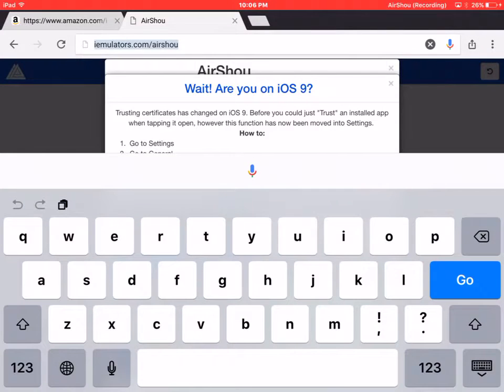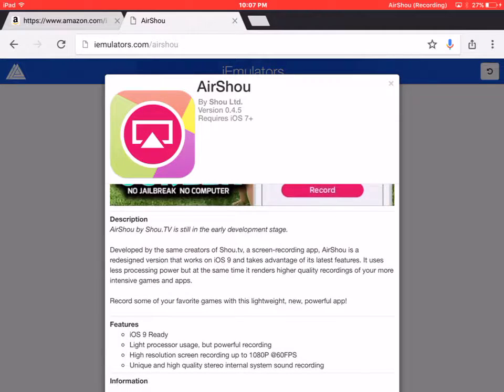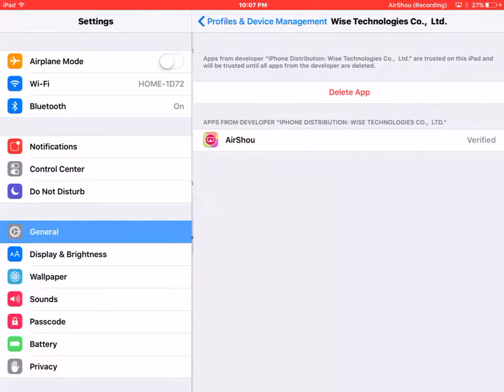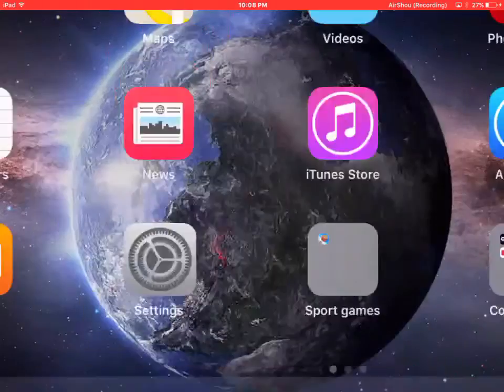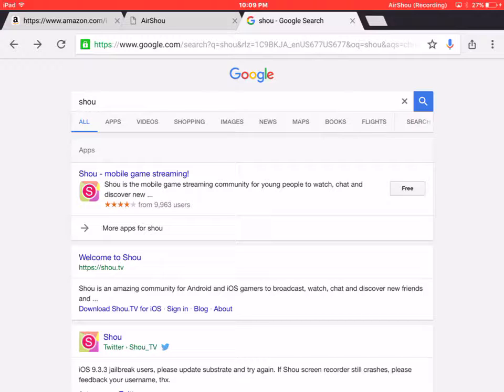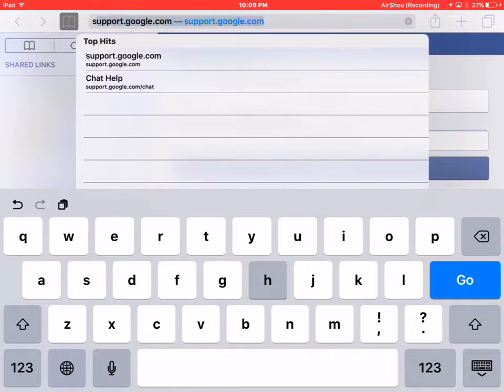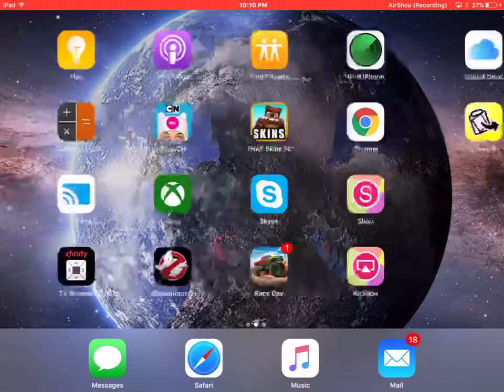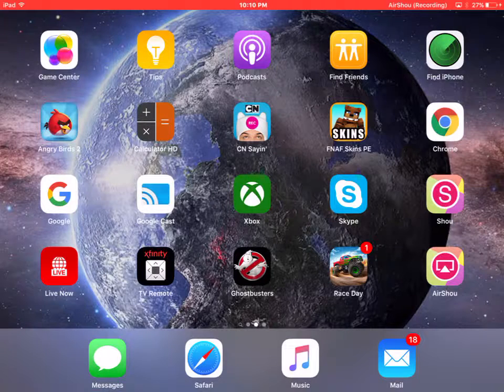How to install airshou and shou (screen recorders)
I am back and showing how to upload airshou